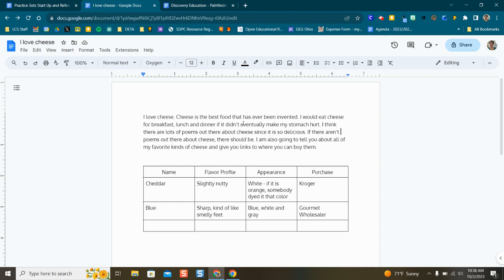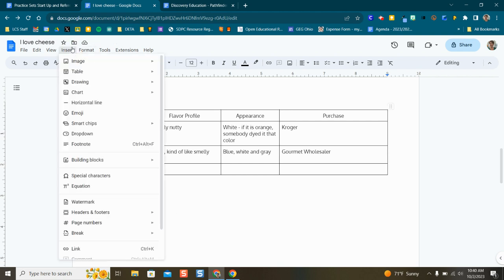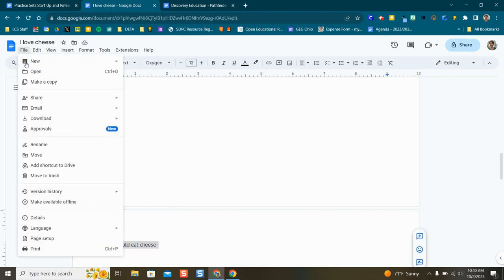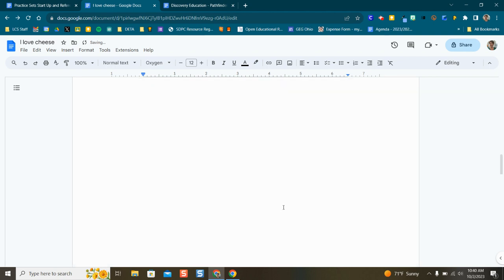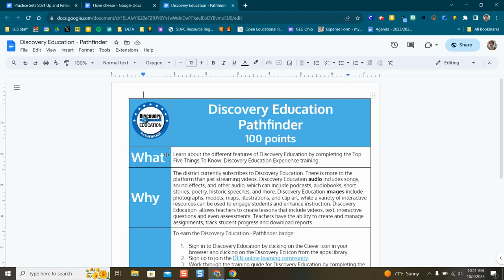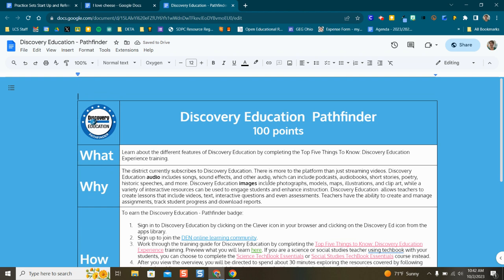Docs Origami - Tech Tuesday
Just like when you can fold paper into any shape you want, Google now allows you to have your Google Docs in any layout you want. Learn how to make your Docs pageless or alternating portrait and landscape in a single Doc!